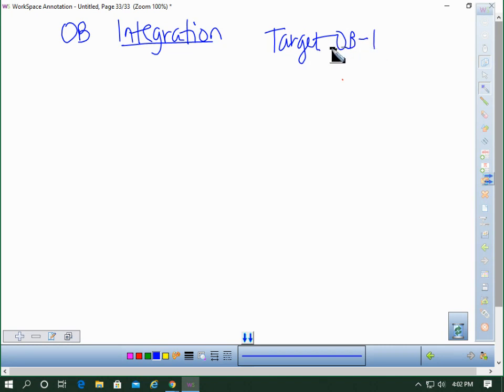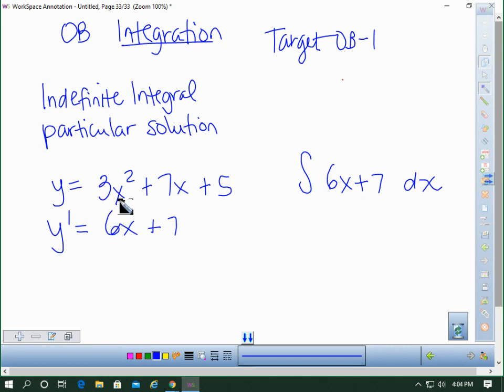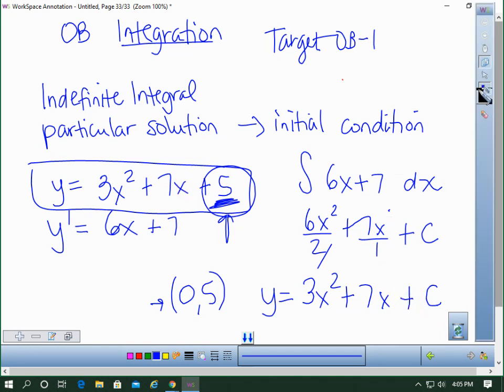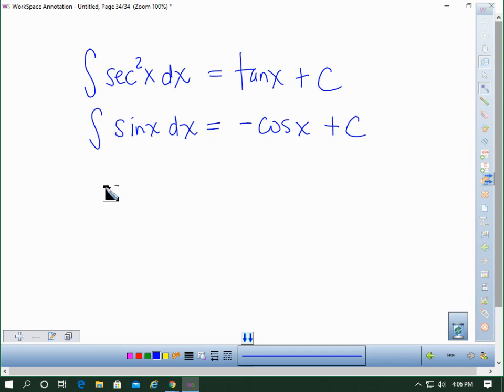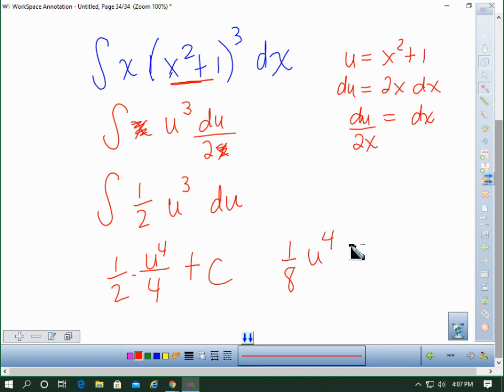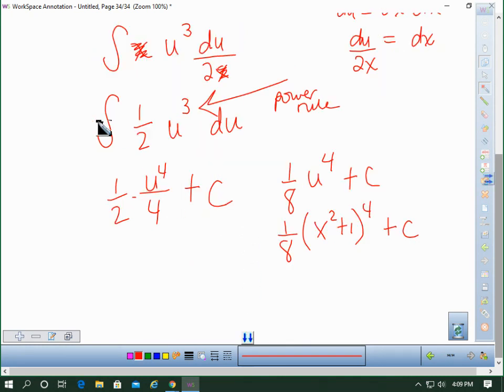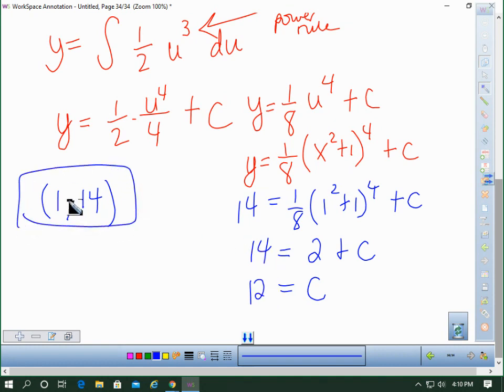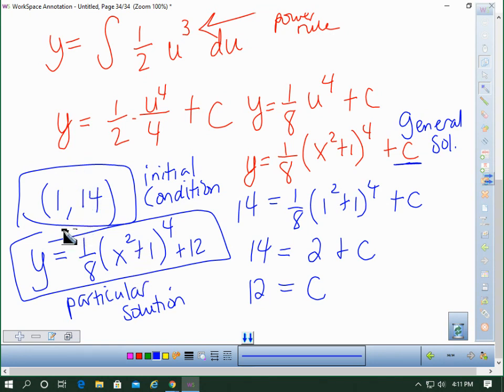BC 0B-1 Content